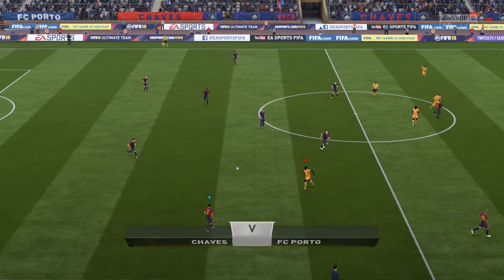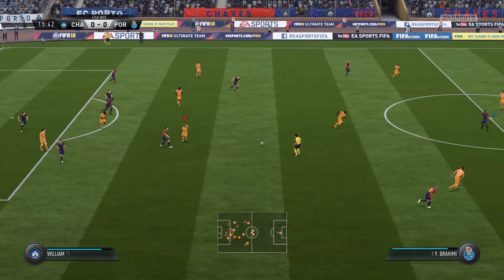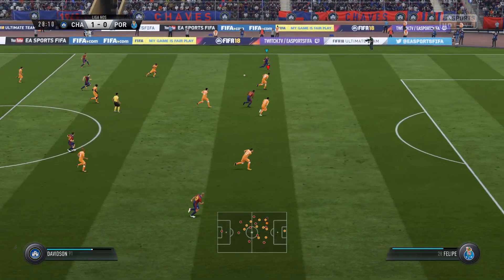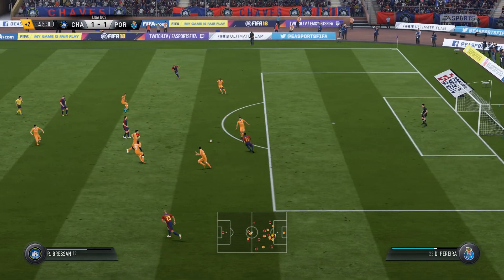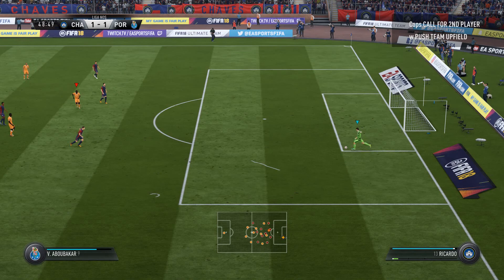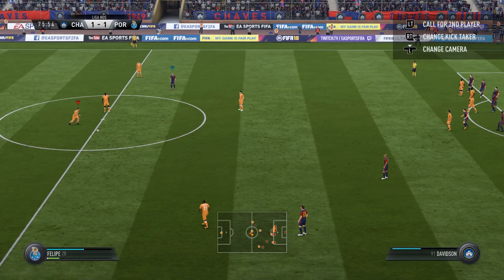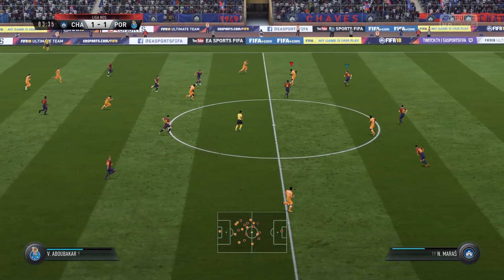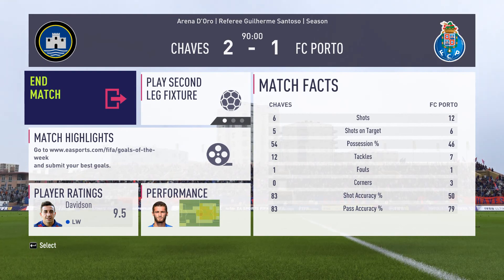FIFA 18 Chaves VS FC Porto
Hello, here is a match between my friend and I. This is a series of games that we both pick a team and play against each other. The fixtures may be random, historic, classic or upcoming matches of the real world. I hope you enjoy this match! Have any suggestions? Please leave a message below or send one to my inbox!

Rick- Chaves
Mark- FC Porto